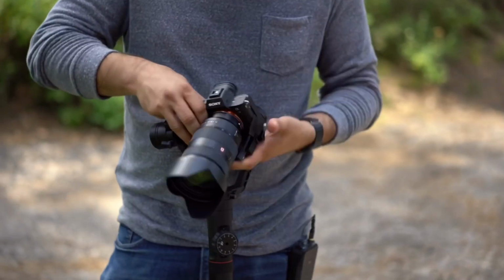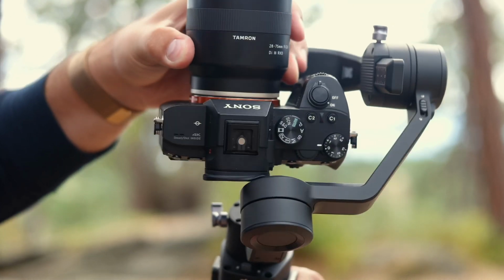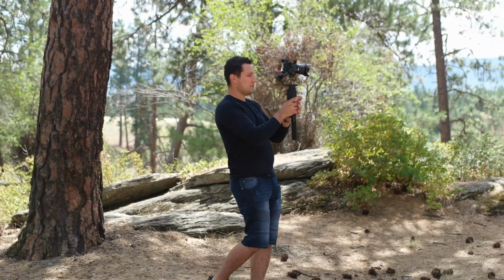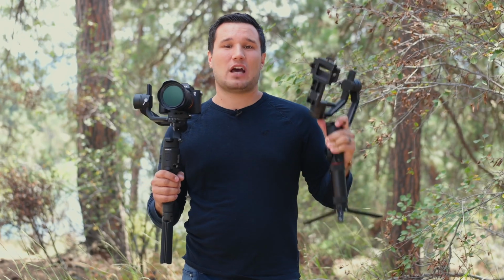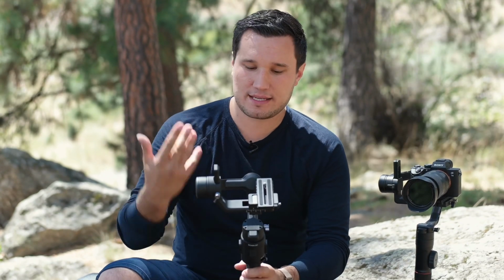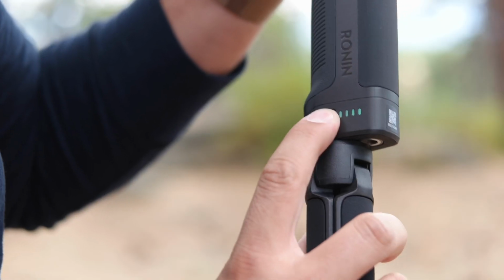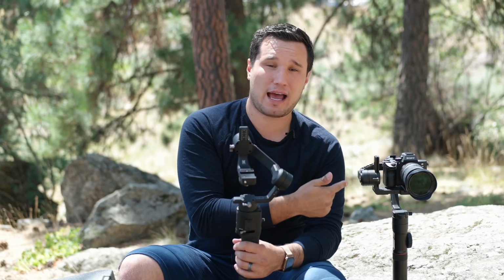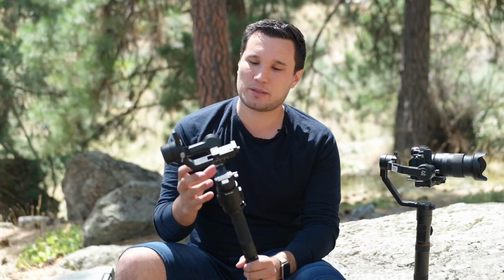Ronin SC vs Zhiyun Crane 2 - Watch this Before you Buy!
Can the DJI Ronin SC outperform my favorite Gimbal?
Get 1 audiobook, 2 Audible Originals, and 30-day trial trail FREE or text "maxy" to 500 500
My overall choice (Amazon)

One that I like better overall

Shot with! (Amazon)

Shot with! (Amazon)